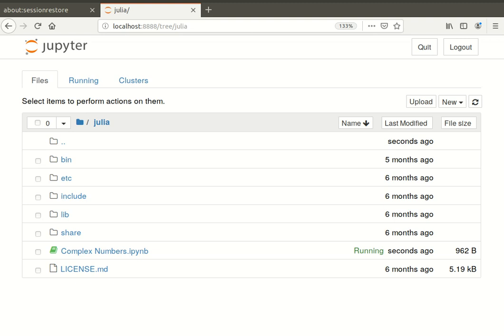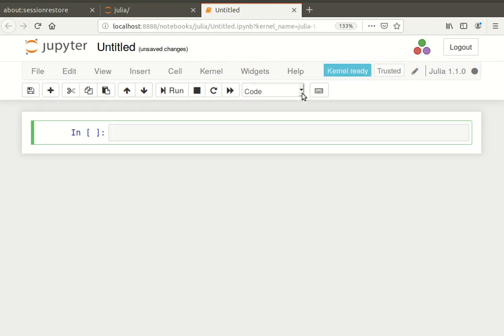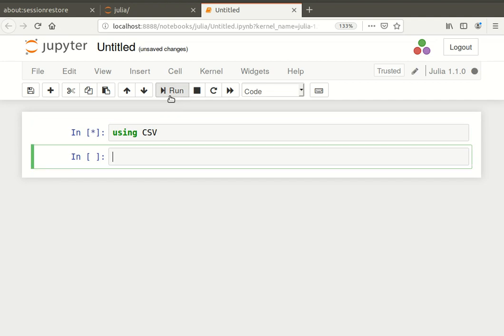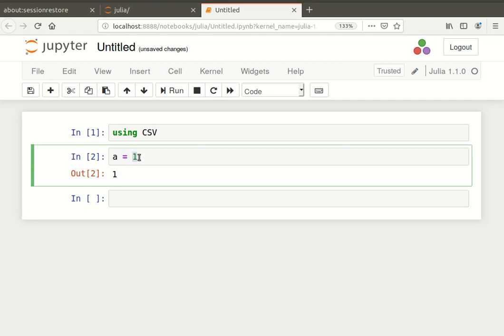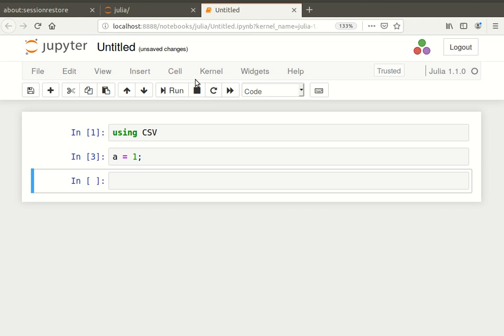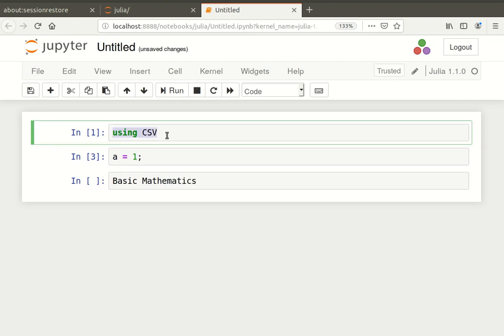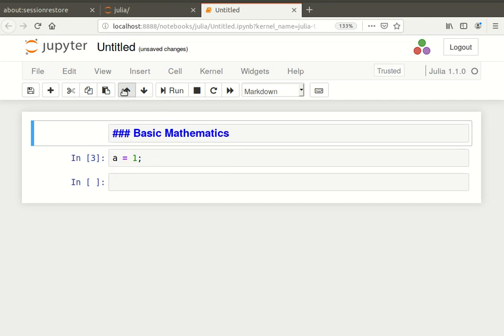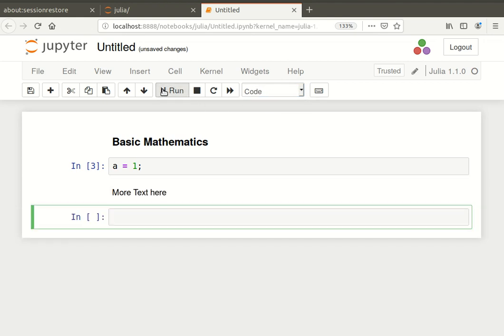Introduction to Jupyter Notebooks for Julia